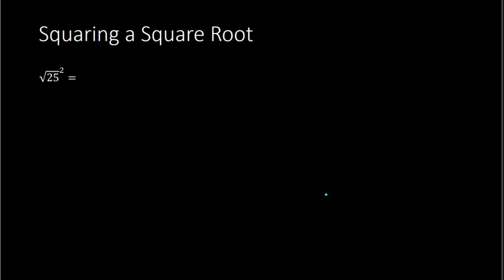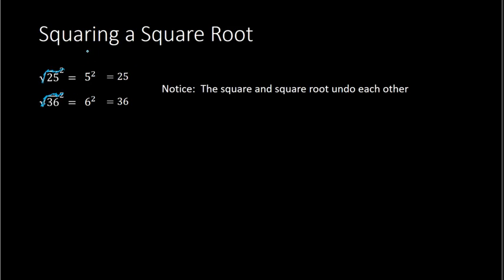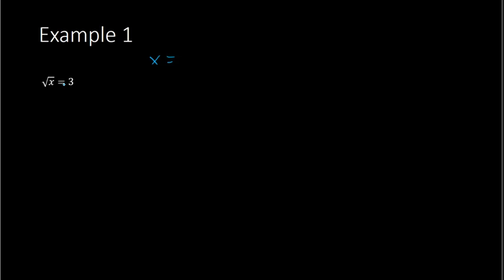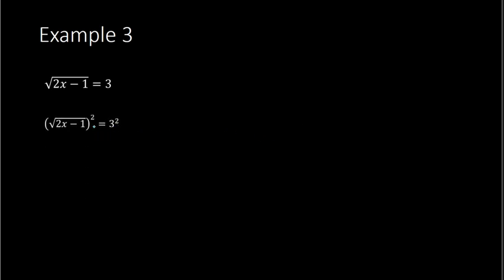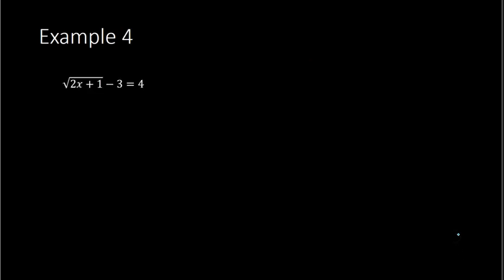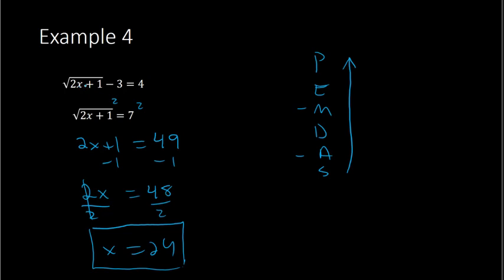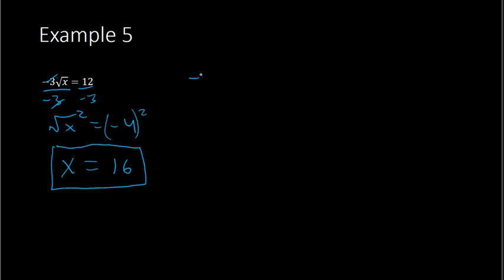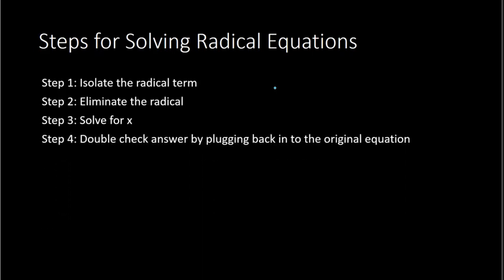Solving Radical Equations (Pre-Algebra)